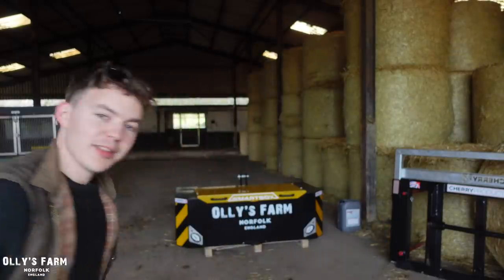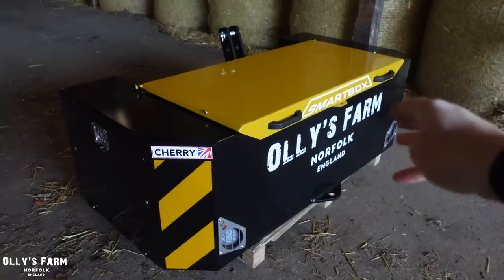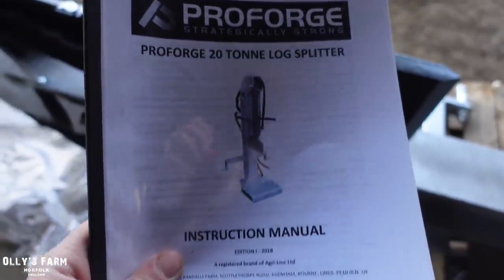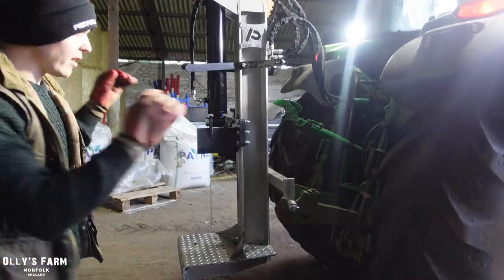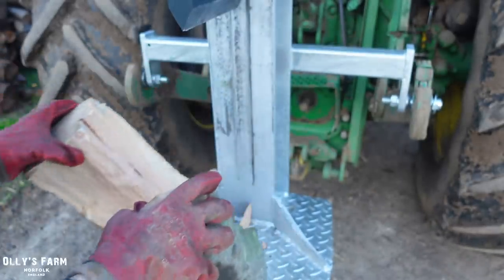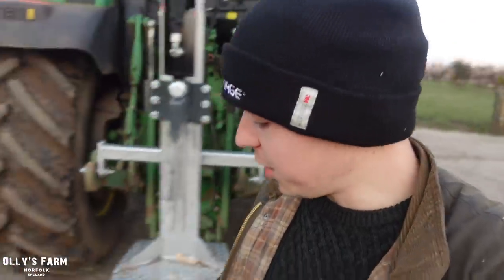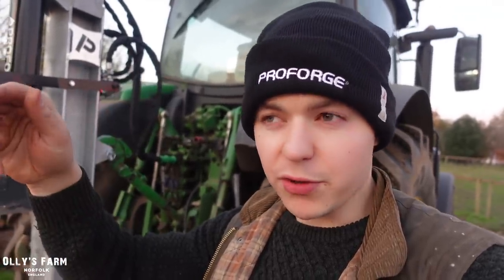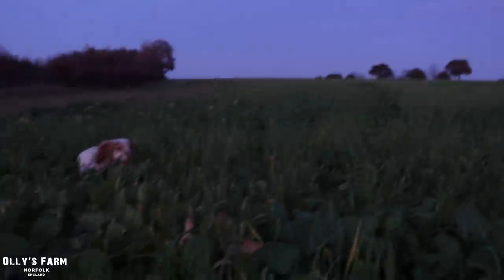NEW 20 TONNE LOG SPLITTER! STAYING WARM IN WINTER!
This splitter is going to be great for doing firewood in the winter, check out the splitter

Thanks to Cherry products also for the Olly's Farm Smartbox finished in yellow and black, check out the Cherry smart box